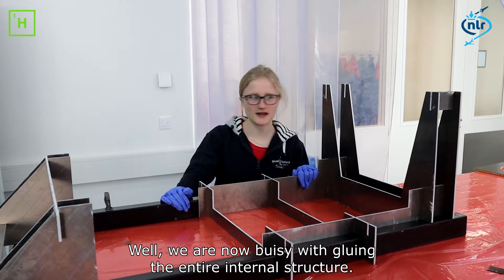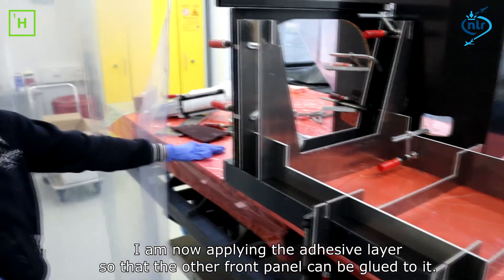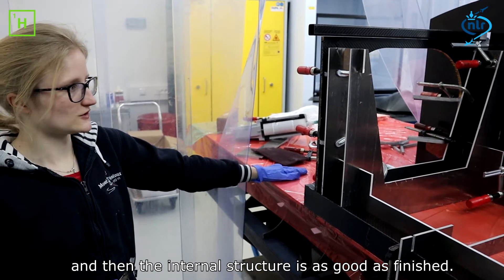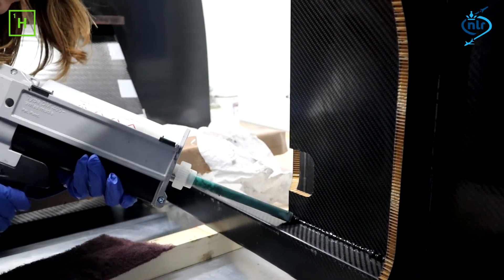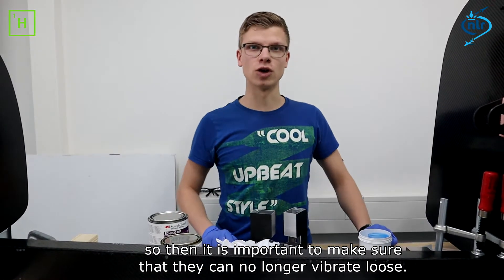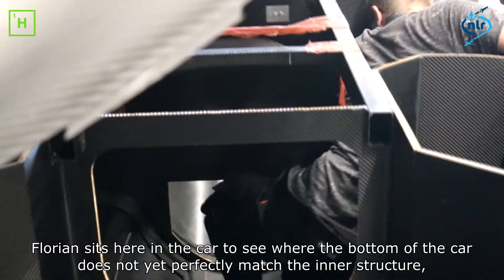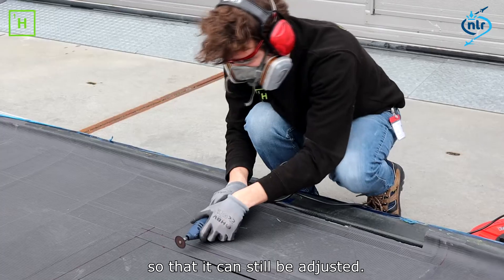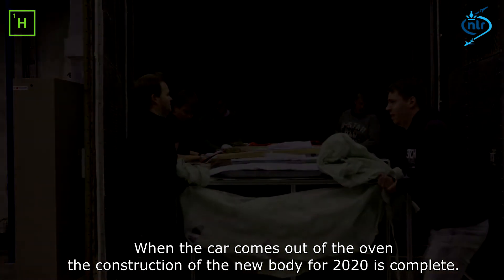GreenTeamTwente @RoyalNLR | Week 7 Assembly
As you might expect from the title it is assembly week! This last week Green Team Twente glued all the separate parts together. Royal NLR is very proud of the efforts and results of the team. We have gladly offered them support via our workplace, materials, and the help of our employees.

Because it is the last week it also means that this series has come to an end.
If you want to see the final product, keep an eye on Green Team Twente's social media channels where they will announce the new date for the car presentation.

All these videos were shot before the Coronacrisis.